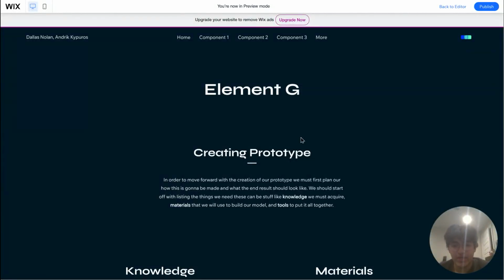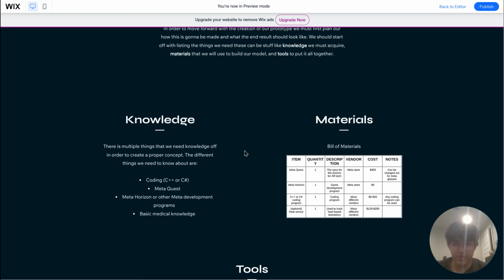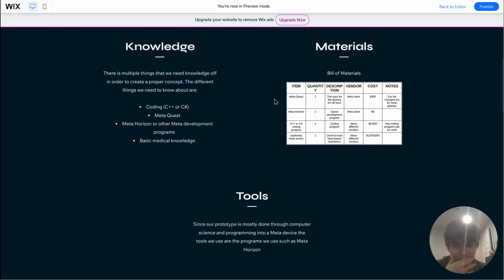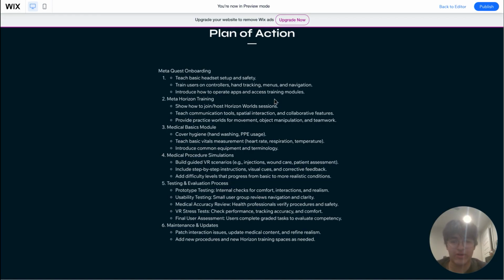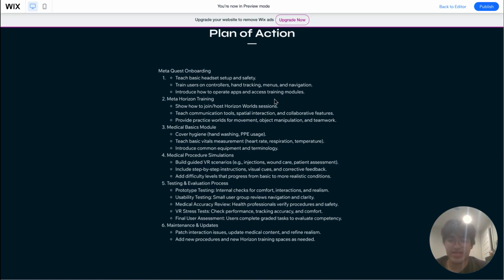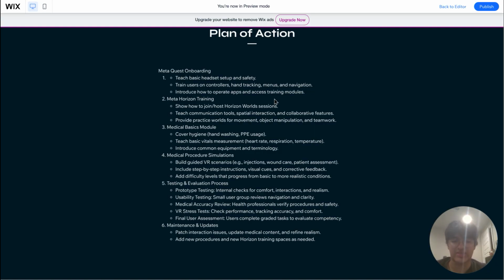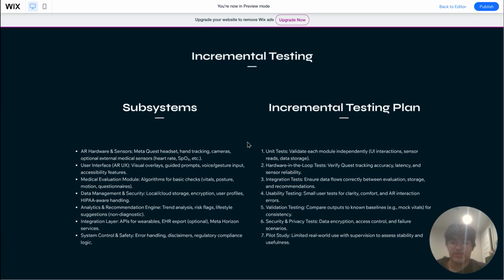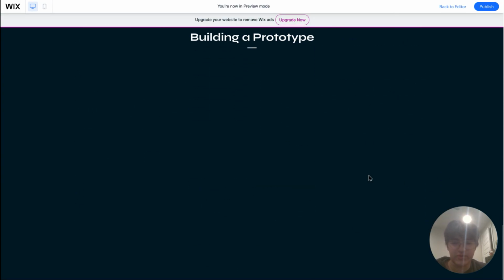Screen recording 2025 12 16 2 51 20 PM